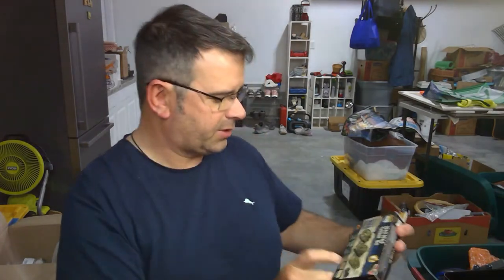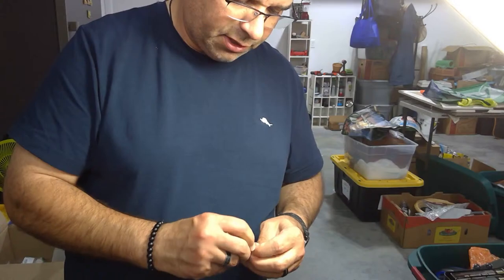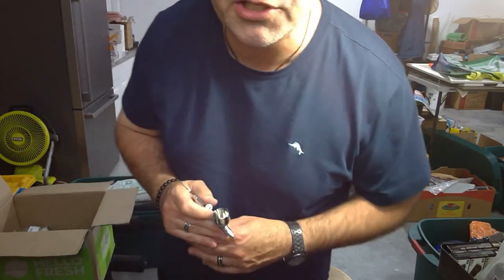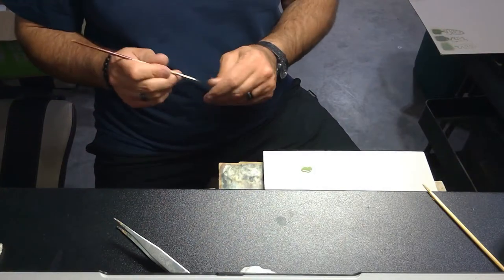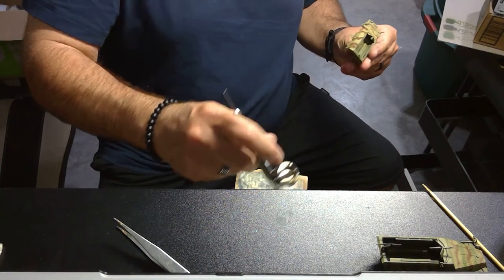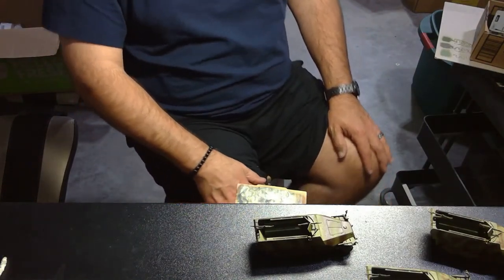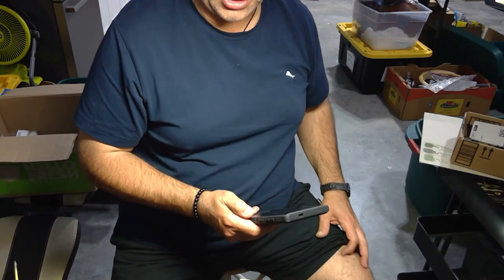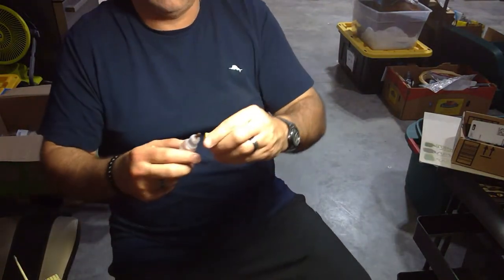3-21-24 Airbrushing Olivegrun